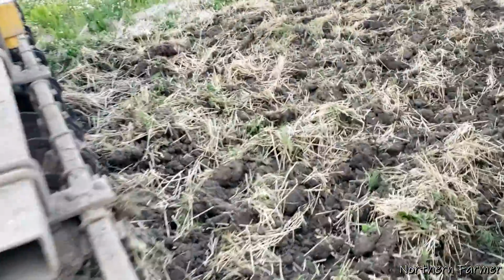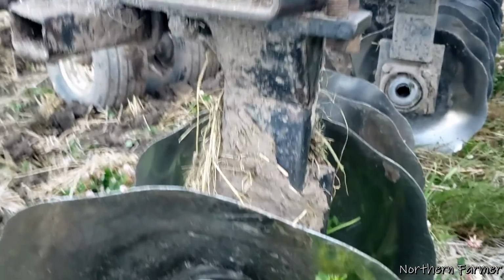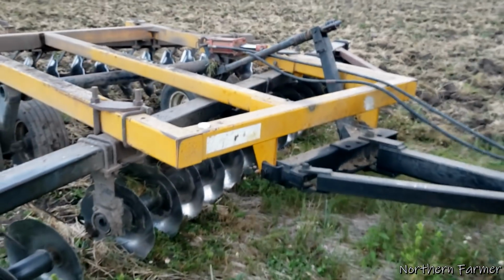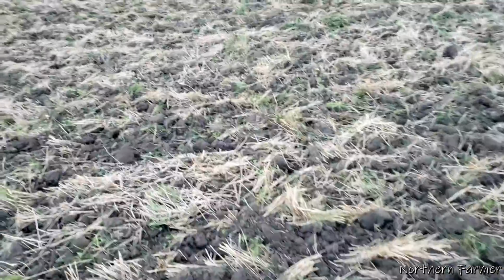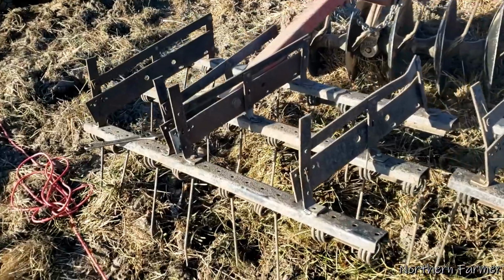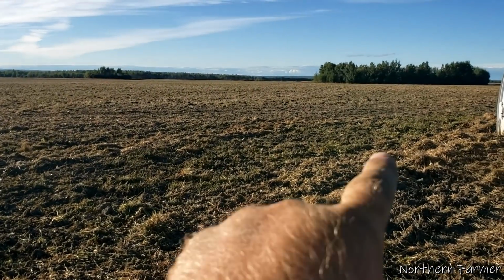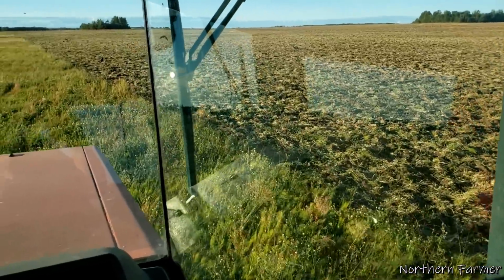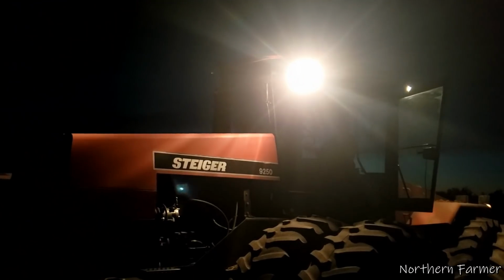One Disk Down...One Ready To GO!!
Discing away and broke both shafts on each disk.  Lucky I had a spare